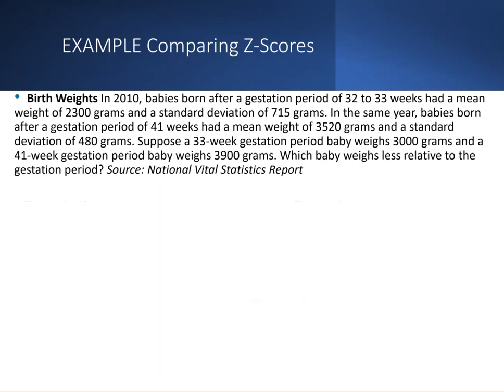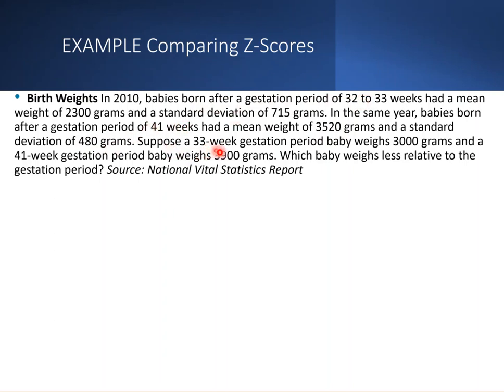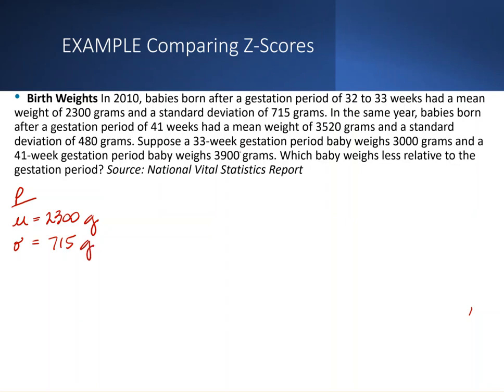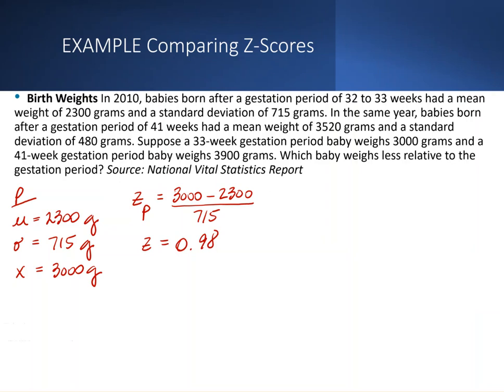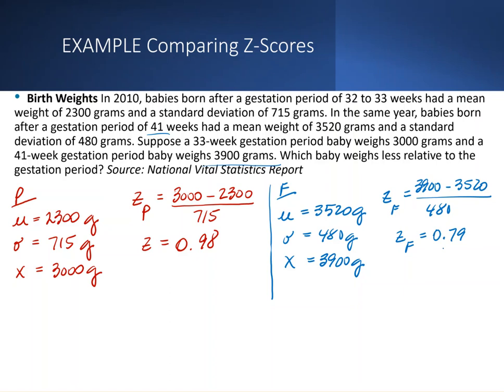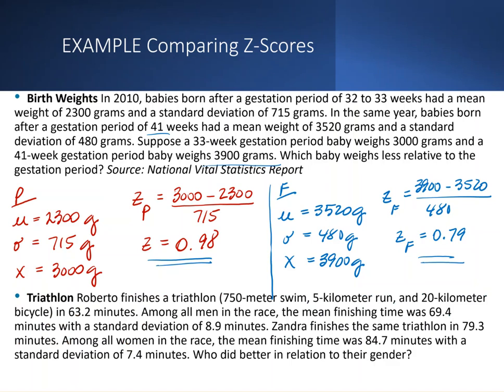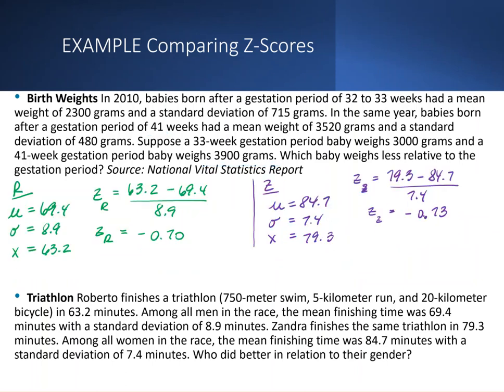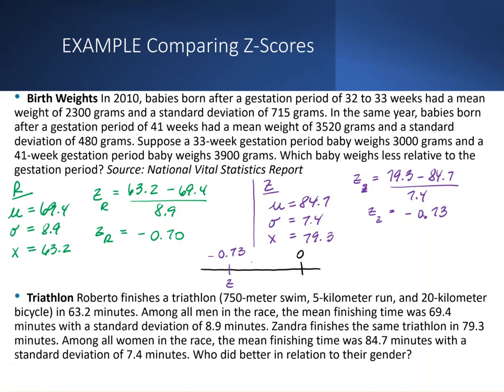3.4b Comparing Z Scores